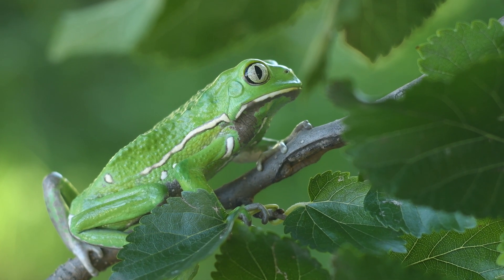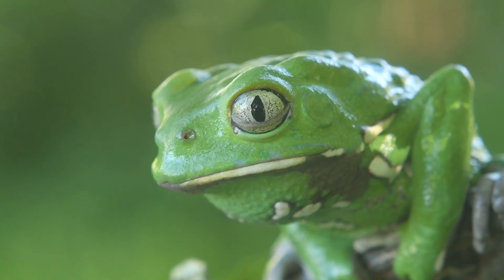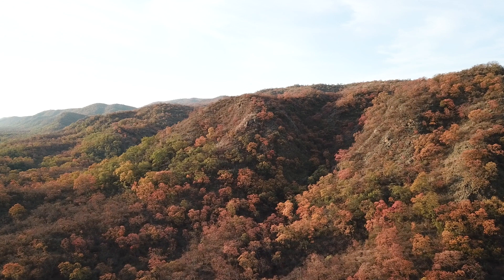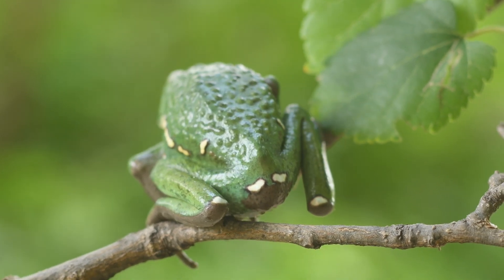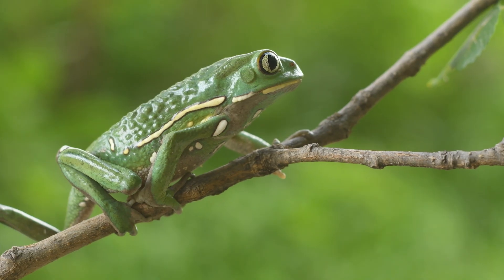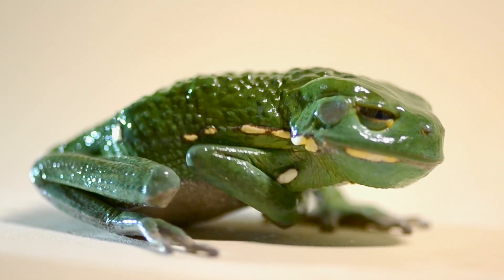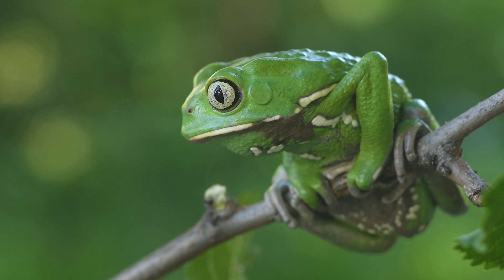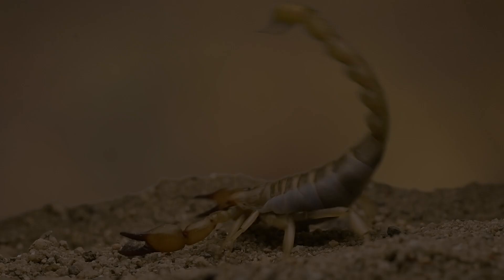Waxy Monkey Tree Frog:🐸 The Crazy Amphibian That Produces Its Own Suncream 🌞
Waxy Monkey Tree Frog:

Native to South America, this frog is a little jewel hidden in the forest
canopies. Notably, these arboreal creatures lack interdigital membranes
but sport opposable thumbs on all four limbs and have developed
astonishing adaptations for life in the trees. Their special fingers and
sticky pads, allow them to move easily among leaves and branches,
making them master climbers.
One of its most intriguing features is its waxy secretion. Through its
skin, this frog produces a waxy substance that acts as an effective
defense against dehydration, making this frog an example of both
adaptation and resilience.

Thank you for joining us and see you on our next adventure!

The crew of Nature of Life.

Creators:
Santiago Cabrera  @Biologiaconsanti
Maximiliano Zito Sananes

Special Thanks to:

Rebecca Clements (Narrator)  @munaykidubbanda6321
Edward Hyland (Narrator)
Alejo González (Sound)  @munaykidubbanda6321
Alejandro Sordi (Design)
Ju Leika (Design)